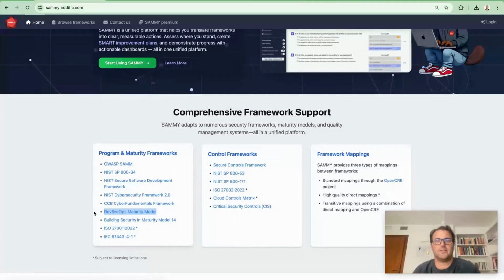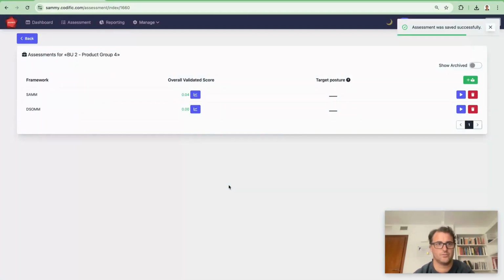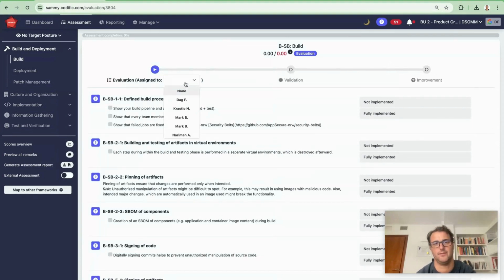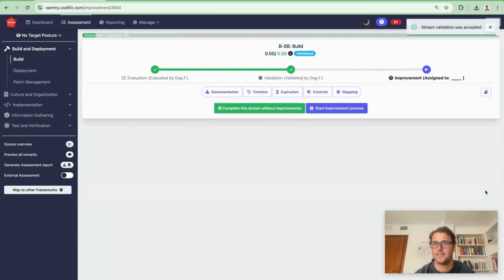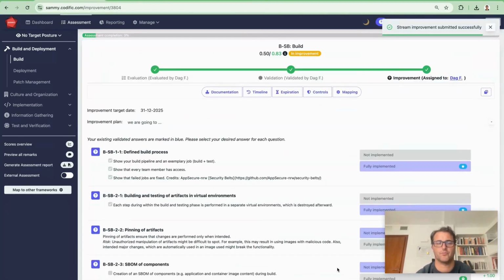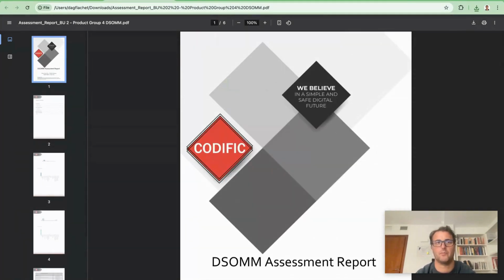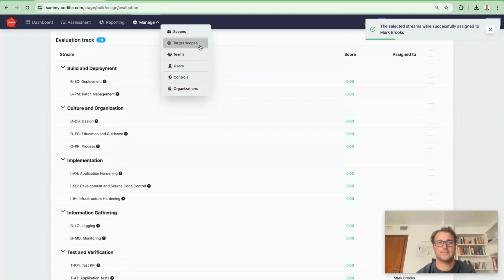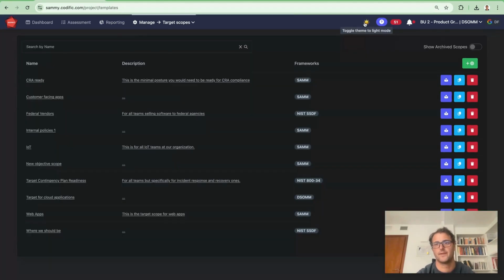How to do DSOMM assessments with SAMMY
How to easily perform DSOMM assessments.

Co-founder, Dag Flachet walks you through a quick demo on how to set up and complete your DSOMM assessments with our AppSec management tool SAMMY.

What you'll learn in this demo:
- How to set up a DSOMM assessment with SAMMY
- How to evaluate, validate and improve tracks
- How to assign tasks to teams or colleagues
- How to track and manage improvement roadmaps effectively
- How to export DSOMM assessment reports
- How to map DSOMM to different frameworks

SAMMY simplifies security assessments by providing a structured and efficient way to manage multiple frameworks.